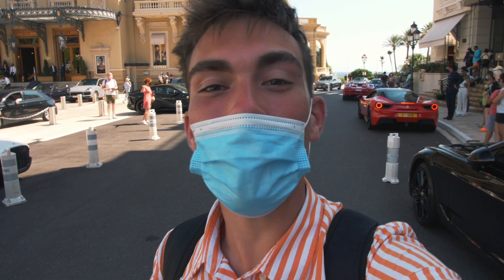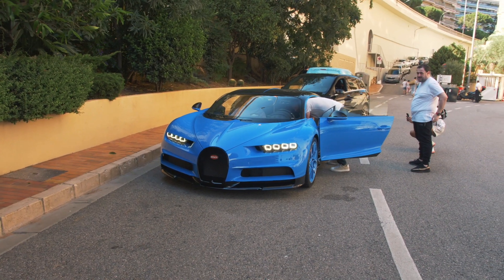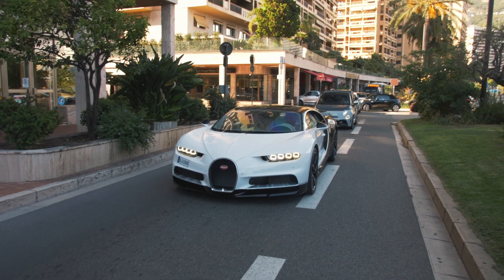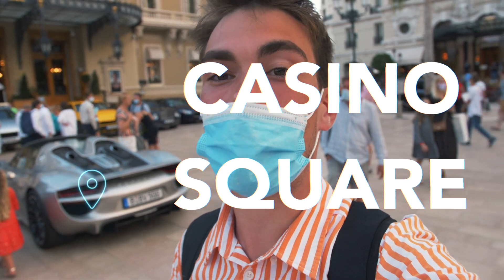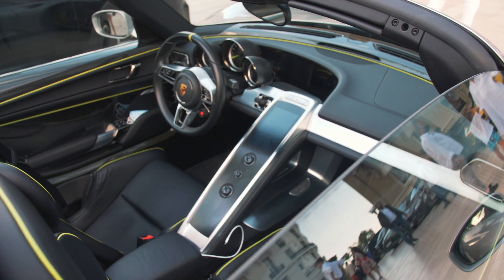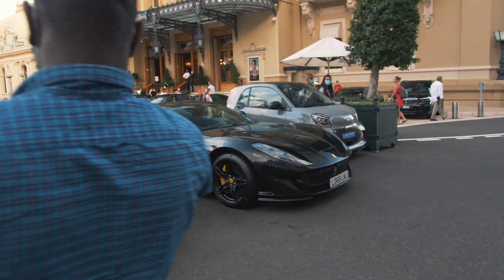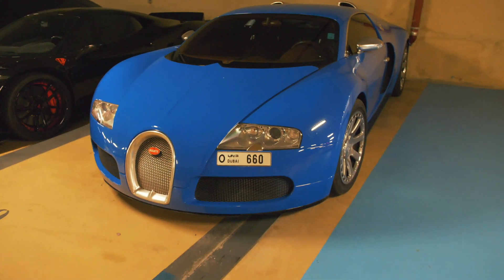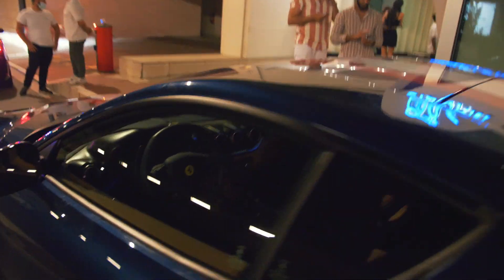THIS GUY DAILY DRIVES A $4M BUGATTI CHIRON IN MONACO!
There is a guy in Monaco who daily drives his rare $4 Million Bugatti Chiron!

This is the fourth video from my Monaco 2021 adventure and it is packed with supercars and hypercars! I have seen 2 Bugatti Chirons (!), Porsche 918 Spyder, Mercedes 300SL Gullwing, Lamborghini Countach & more!